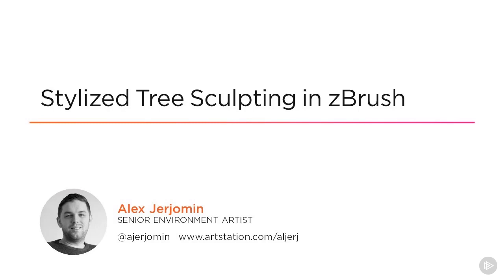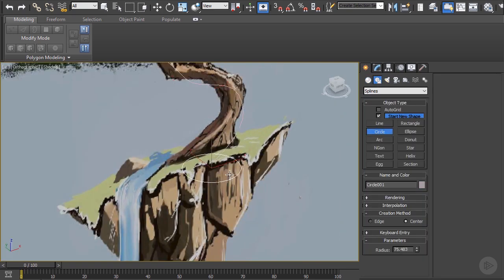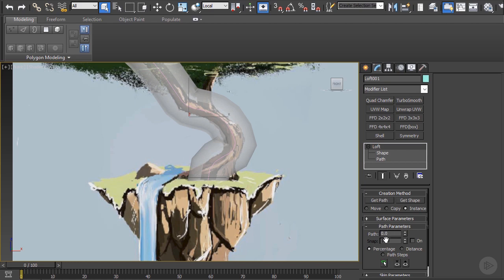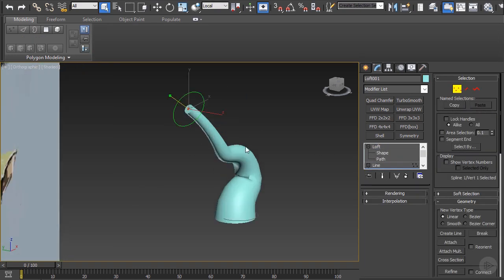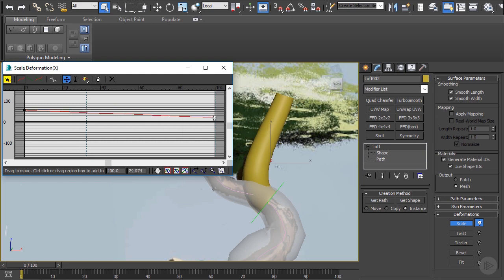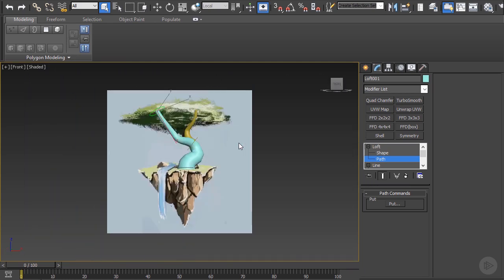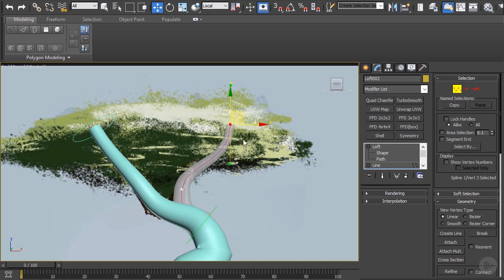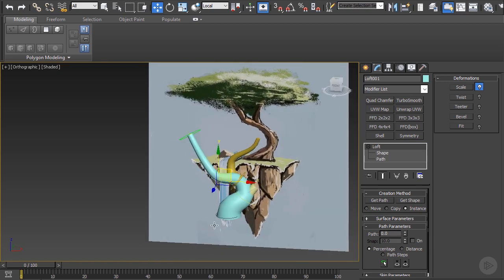11 Blocking out Tree Trunk Using Splines